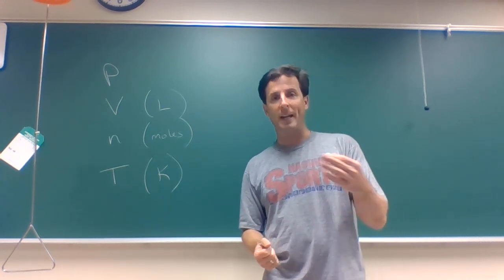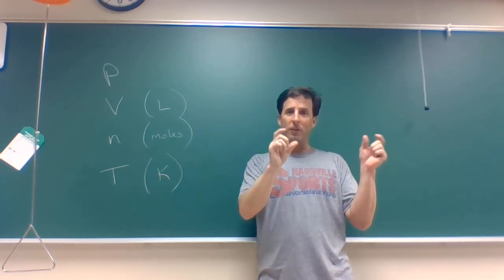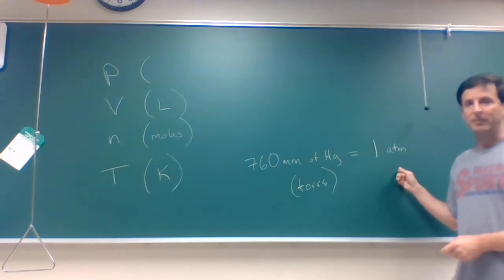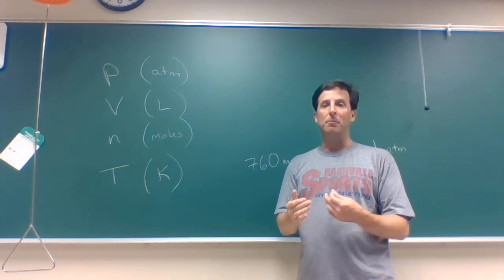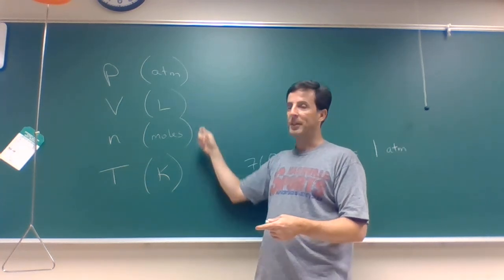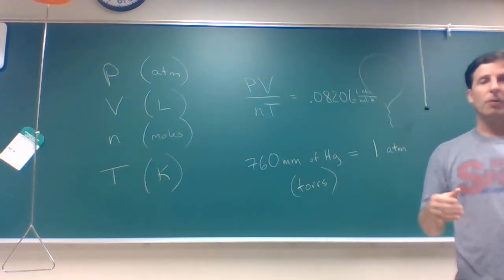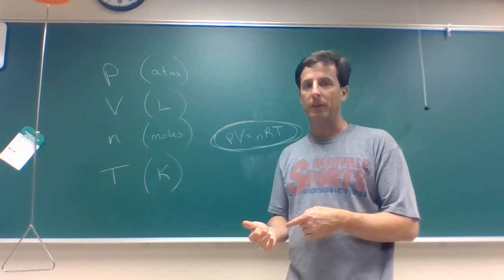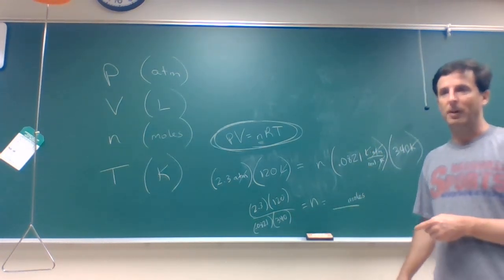Ch 10 video 1 - gas measurements and the ideal gas law